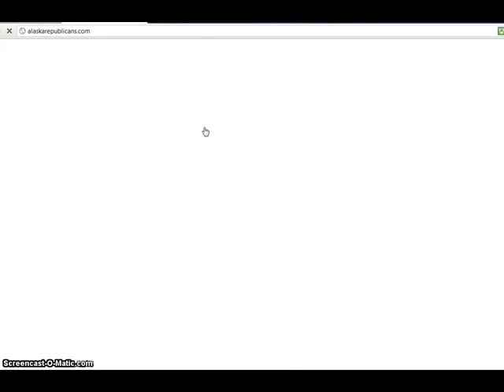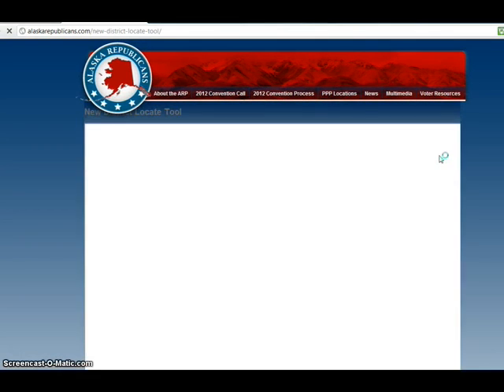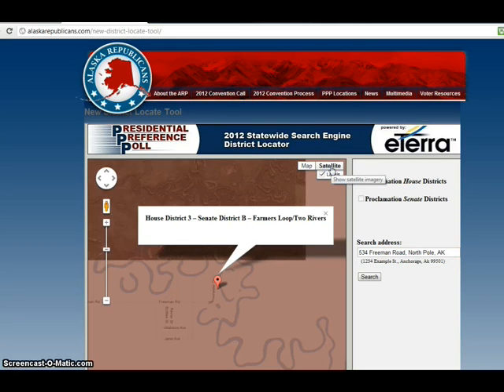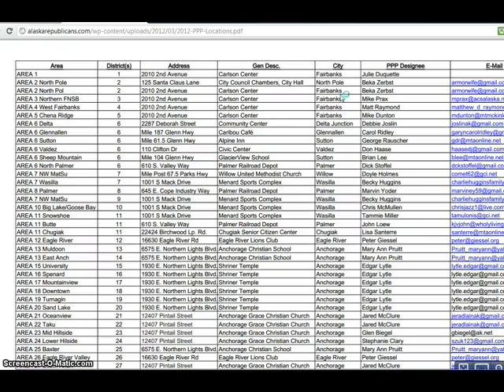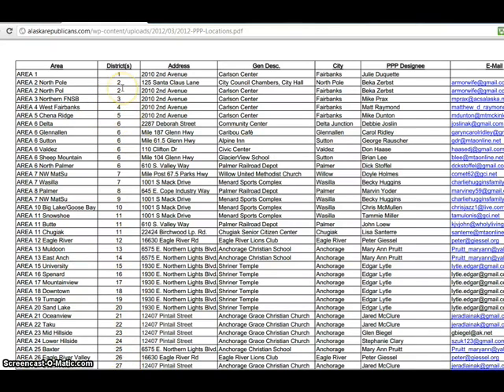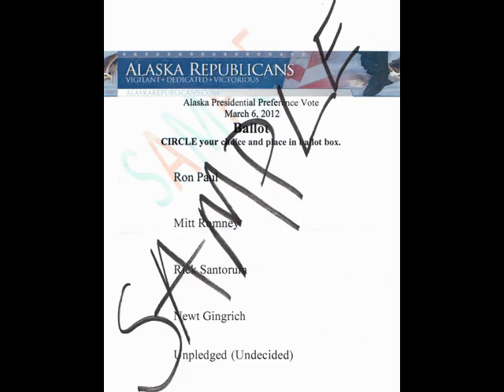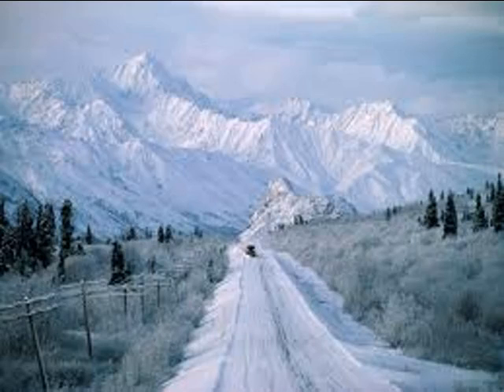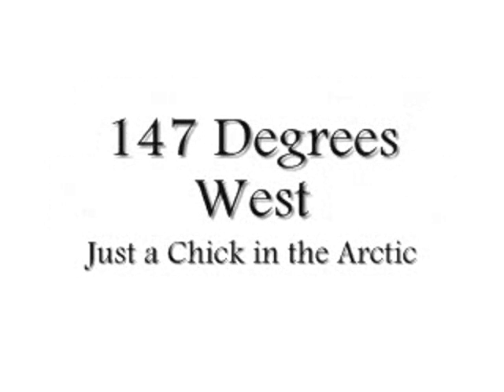Alaska Presidential Preference Poll Information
General voter information on the Alaska Presidential Preference Poll

The Alaska Republican Party (ARP) is relocating theSouth Anchorage polling place for Tuesdays Presidential Preference Poll (PPP).

Due to a roof collapse at the original planned location, the ARP is moving the South Anchorage polling place, for March 6, to
Anchorage Grace Church - 12407 Pintail Street, Anchorage, AK 99516.
The District Conventions, planned for the same evening, will also relocate to Anchorage Grace Church..

This relocation affects only the 5 legislative districts in South Anchorage and Girdwood (Districts 21-24, and 27)

Bethel's Caucus will take place at Yuut Elitnaurviat, Room 201 between 4pm and 7pm on March 6th. We're hoping for a great turnout!